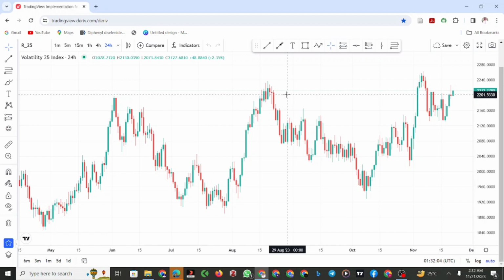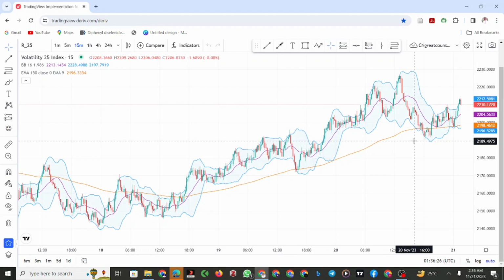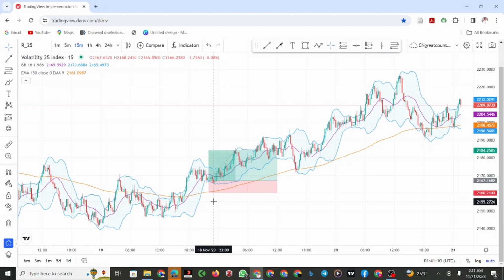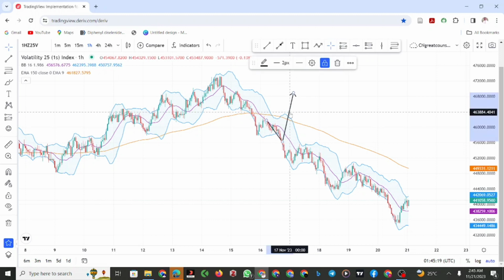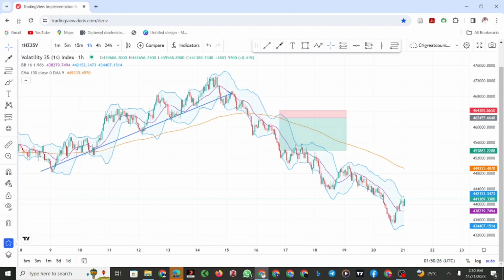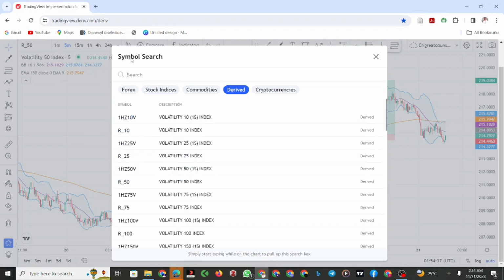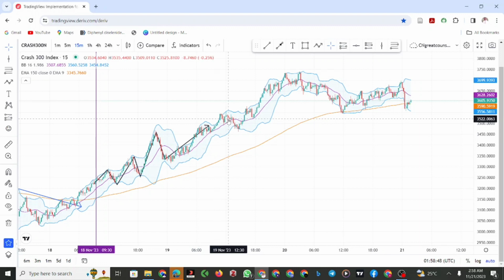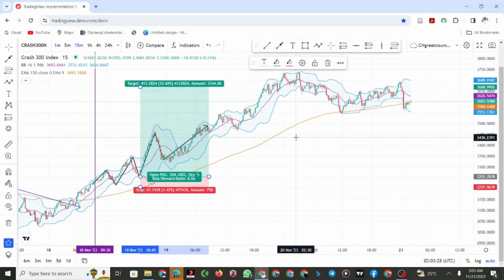YOU NEED ONLY 2 TRADES; HERE'S THE 11 SECRETS !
This video contains the 11 secrets of my New and top norch strategy for making more money from any trading instrument.

    MUST WATCH LATEST &  EPIC VIDEOS

Make 300$ - 600$ Daily With THE KING MAKER VIP STRATEGY ❗❗